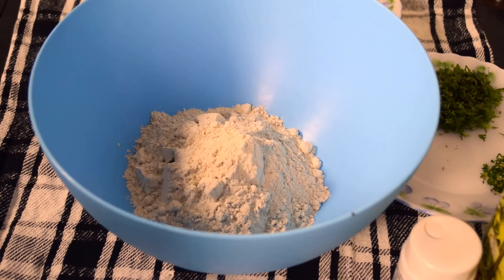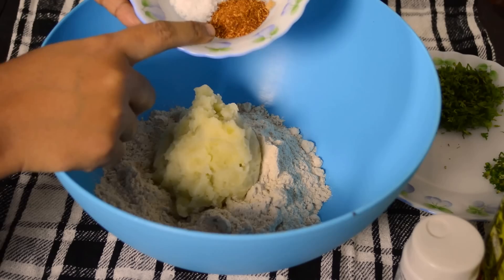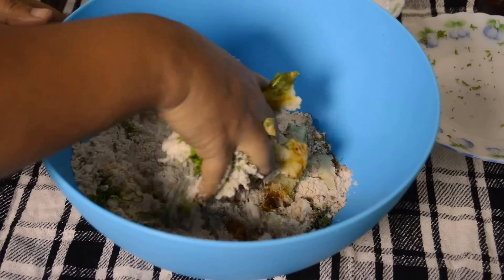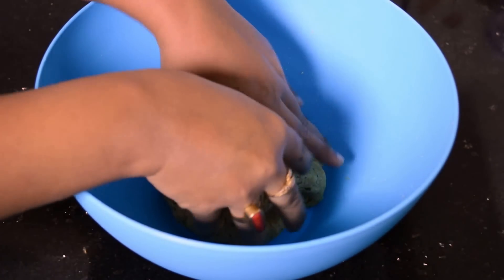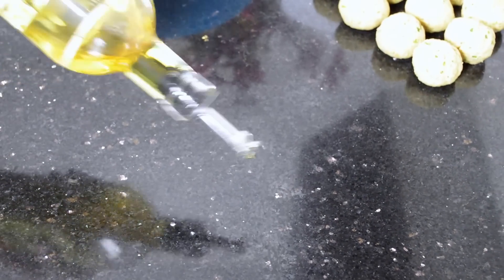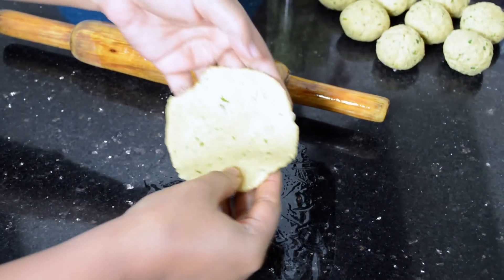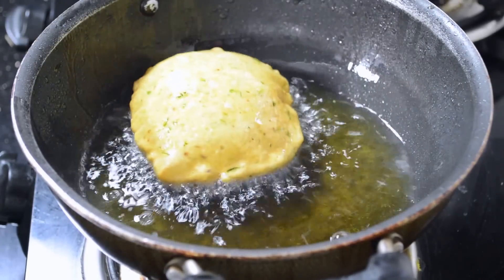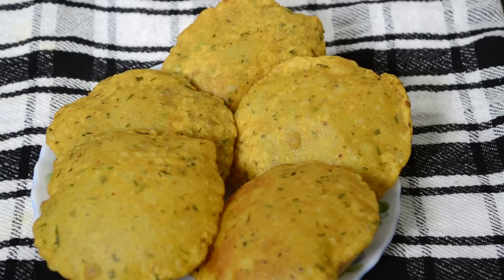How to Prepare Aloo Puri | Puri Recipe | Indian Fried bread Recipe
How to Prepare Aloo/Alu Puri | Puri Recipe | Indian Fried bread Recipe

Aloo Puri is a very popular Indian breakfast recipe. It is easy to make and most importantly tasty & tummy filling. Pair it up with pickle/curry and enjoy the delicious Aloo Puris. So learn how to prepare Aloo Puri with Soumali only on "Soumali's Kitchen".

INGREDIENTS:
potato -  3/4 cup boiled and mashed,
Wheat flour -  1 and 1/2 cup,
Roasted masala powder(cumin seeds, coriander seeds and dry red chilli) -  1 tsp,
Raw mango powder -  1 tsp,
Cilantro -  1/2 cup finely chopped,
Green chilli -  1 tbsp finely chopped,
Water as per need,
Oil -  for making the dough and deep fry,

METHOD:
Add wheat flour to smashed potato along with raw mango powder, roasted masala powder, asafoetida, turmeric powder, carom seeds, coriander leaves, green chilli, salt and oil.

Mix them well and add water so as to form a dough.

Keep the dough a side for 10 minutes.

Make small round balls of this dough and roll them in the form of a puri.

Apply oil on the rolling pin and rolling board and carefully roll them in to puri.

Fry them and serve it hot along with pickle.